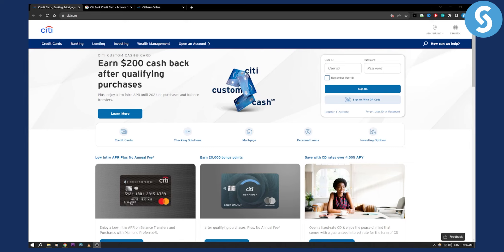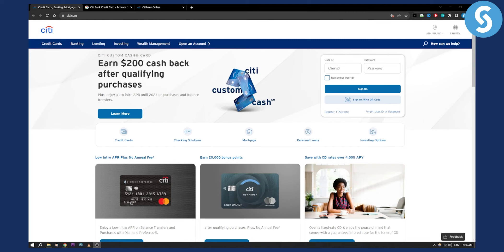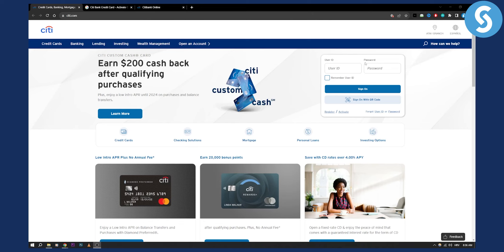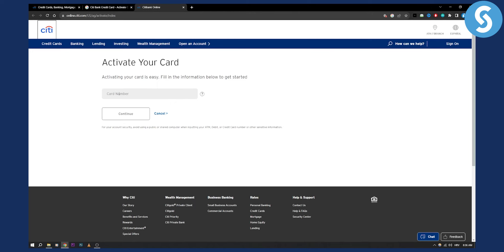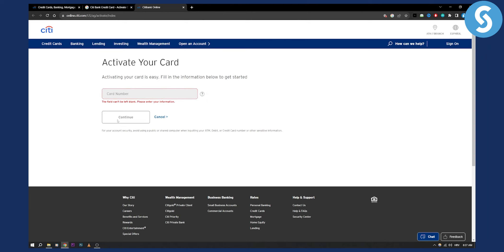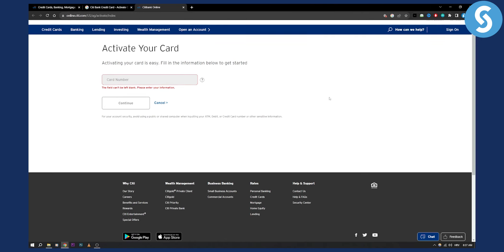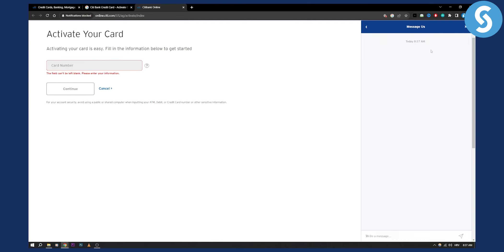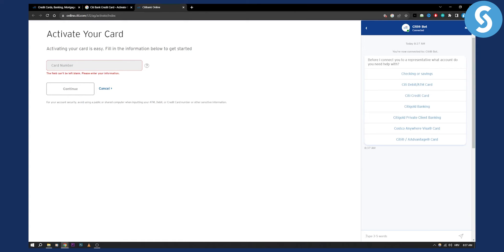Citi Bank Credit Card - Activate Online (2024)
In this video, we will show you citi bank credit card